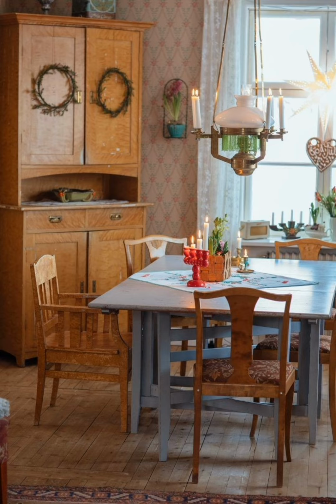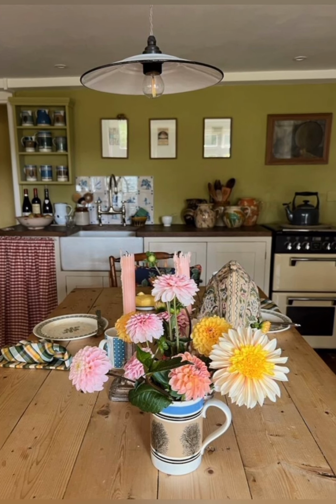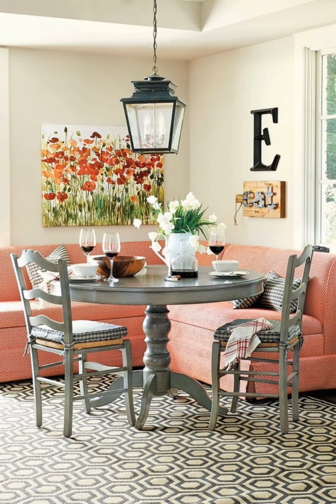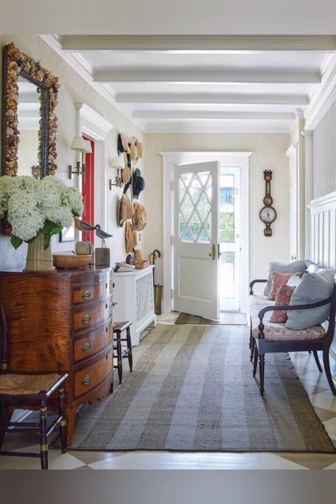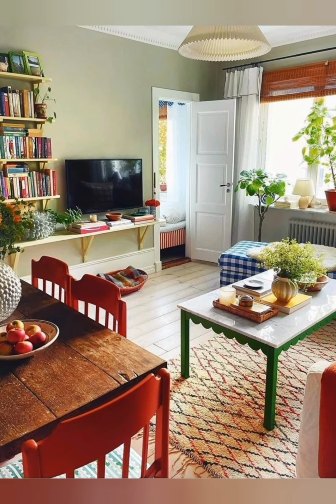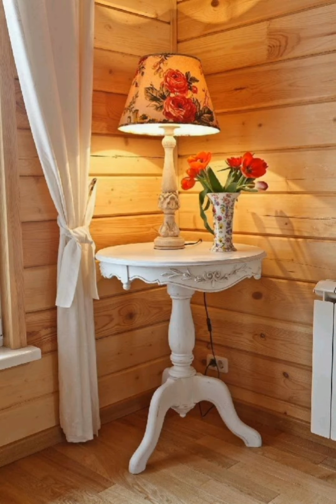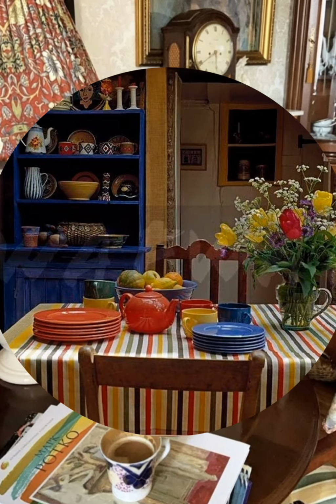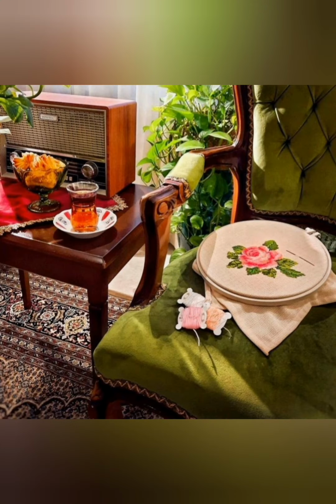80+ Stunning Country Style Farmhouse Decorating Ideas for a Cozy Home.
Looking to bring some rustic charm and cozy vibes to your home? From vintage furniture and distressed wood to cozy textiles and charming DIY projects, these ideas will help you create the perfect farmhouse look. Whether you're looking to revamp your living room, kitchen, or bedroom, we’ve got plenty of inspiration to bring that warm, inviting country feel into every room of your home. Perfect for farmhouse fans, modern country enthusiasts, or anyone looking to add a bit of rustic flair.

I love new and old home decor. It gives me so much life and joy. As a result of which I try to share with you through my videos. Actually I prepare videos to give various decorating ideas and tips.None of the images presented in my videos are mine. I express my sincere thanks and appreciation to those whose pictures I have used.